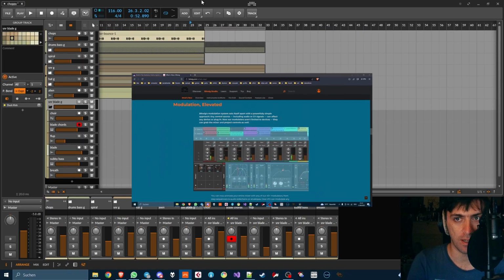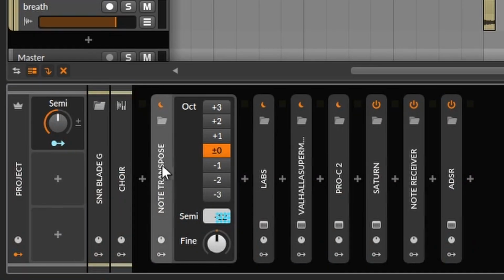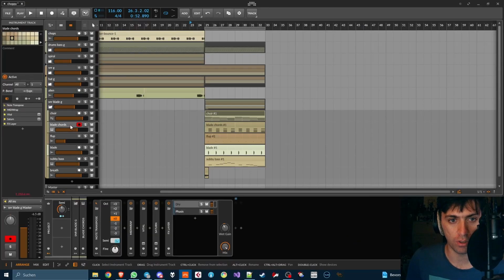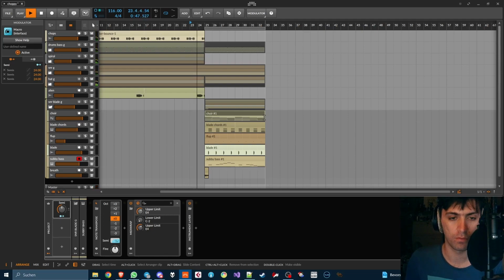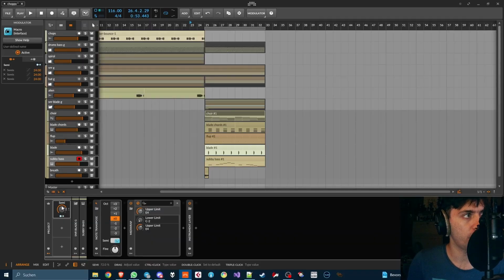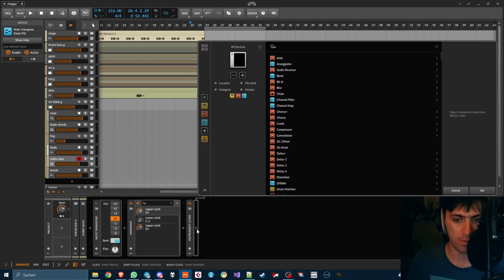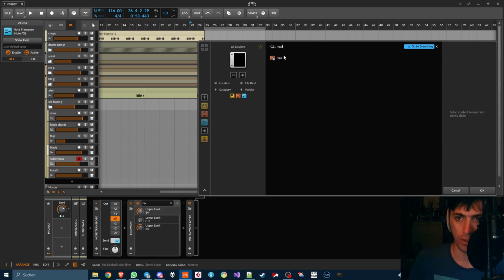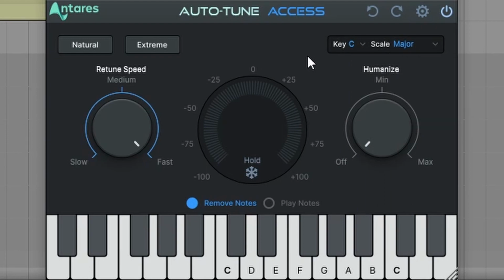Bitwig Global Macro to MIDI Transpose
Global modulators can be quite gimmicky, but they are incredible tools for composition and a/b compares.

Timecodes:
00:00 The Problem
00:21 The Solution
01:01 MIDIWrap
01:14 Transposed Beat
01:39 Need MIDI Bounce
02:31 Future Plans and Stuff